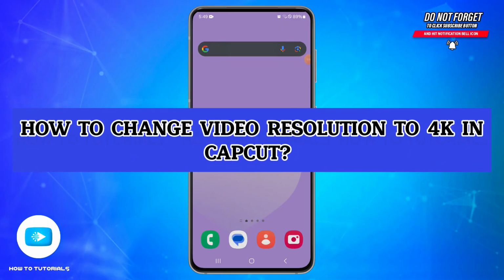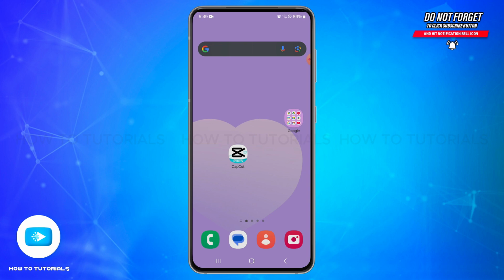How To Change Video Resolution To 4K In CapCut 2025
"How To Change Video Resolution To 4K In CapCut 2025 | Change To 4K Video" - A Video Guide by How To Tutorials.

Want to elevate your videos to 4K quality using CapCut? In this video, we’ll show you how to adjust your export settings to 4K resolution, ensuring your videos look stunning and professional. Learn the steps to create high-quality content with ease.